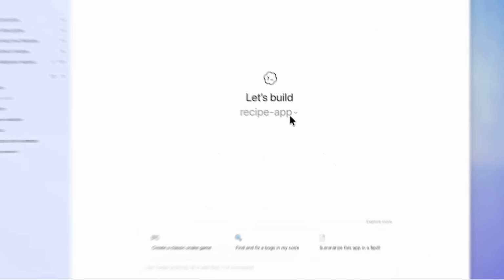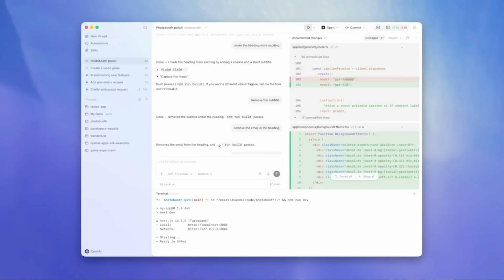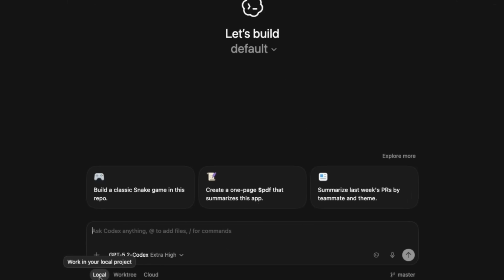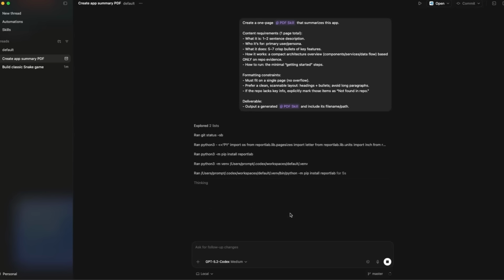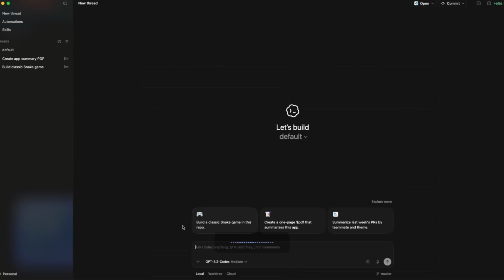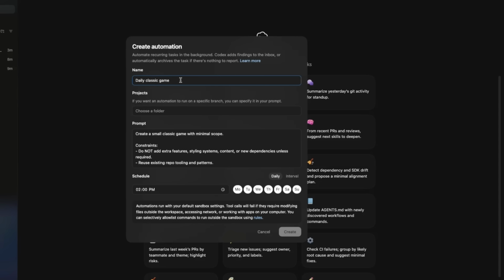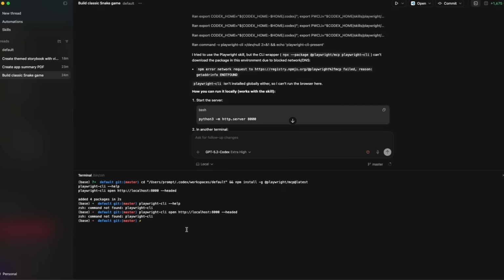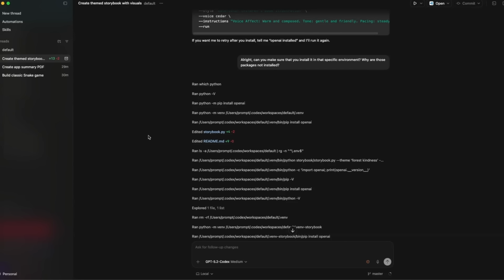OpenAI Codex App: Claude Cowork Killer?